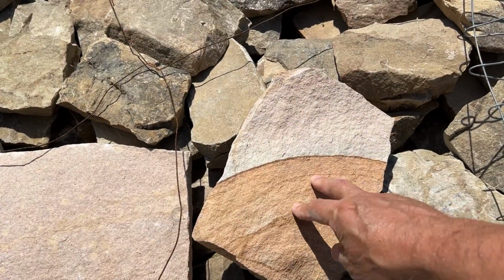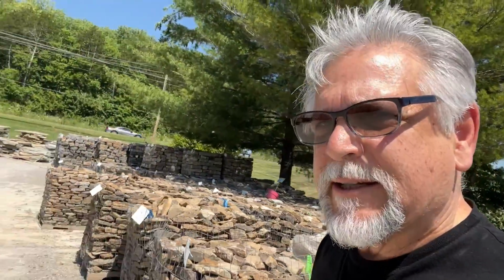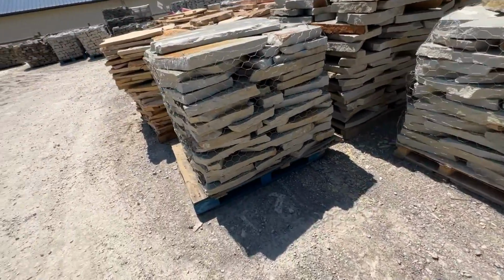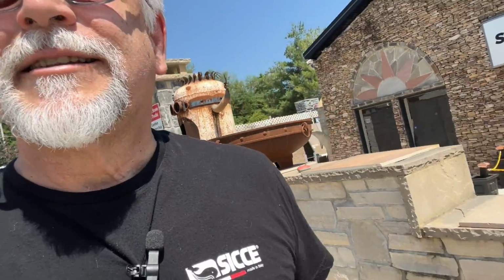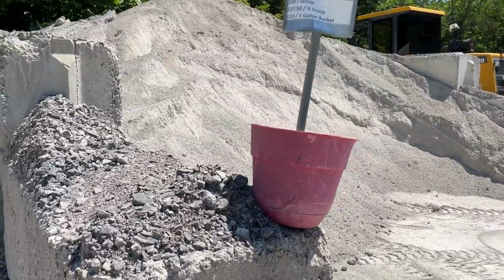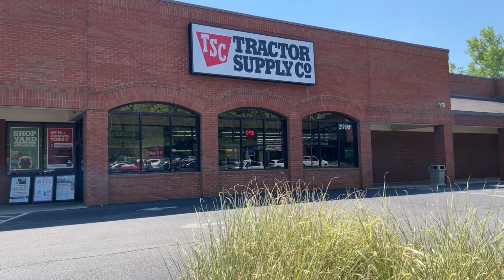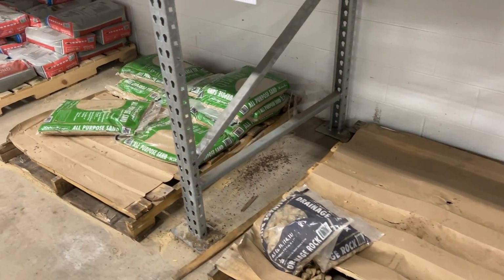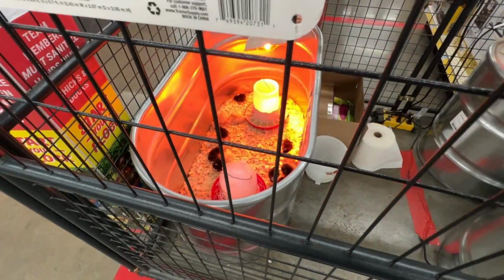Aquarium Rocks for the 300 Gallon Tank [I Found Great Selection and Low Prices!]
I went rock hunting and found some bargains at a local landscaping supplier. The rock selection is great and the prices are a bargain, downright cheap when compared to the price at local fish stores and even big box stores like PetCo and PetSmart.

Come along with me on this bargain rock hunt where I discover a great source for rocks and get some ideas on what I'm going to be putting into my 300 gallon custom tank from GlassCages.

What are your tips on rock-scaping an aquarium? Share them below because we all learn from each other on this channel. Never stop learning my friend and don't ever forget that you reading this right now - YOU ROCK!

It tells YouTube that you're enjoying the channel and encourages YouTube to share the channel with other fish keepers like you and me.

Lighting of the 210 African Cichlid tank is provided by JC&P and AQQA. For JC&P LED lights and the other aquarium products they offer use this link:

Remember that fish keeping is truly a "fluid situation" and what works for one set-up might not work for another. Do plenty of research from several reliable sources before making any changes in your system and take everything you hear on YouTube with a big grain of salt, LOL!

Any qualified purchase, after using that link to get to Amazon, will provide the channel with a small percentage. You still get the best price on all goods, so it's a true win-win!
- Visit my TeeSpring store (listed under every one of my videos) and consider purchasing some channel merchandise.  The store offers coffee mugs, tees, hoodies and other cool stuff. All purchases pay the channel a small percentage.
Growing the channel is truly the best way to show support and I thank those of you who have done this.

Hygger, maker of a variety of aquarium products such as tanks, lights, pumps and heaters.
Xpertmatic, maker of good quality hang-inside filters and air pumps.

If you're looking for a very helpful, knowledgeable and supportive group, check out: Ben O'Cichlid on Facebook. Cichlid is in the name but all types of fish keepers are welcome. Be sure to answer all the join-in questions or the group moderators will not let you in. It's how we keep the trolls out.